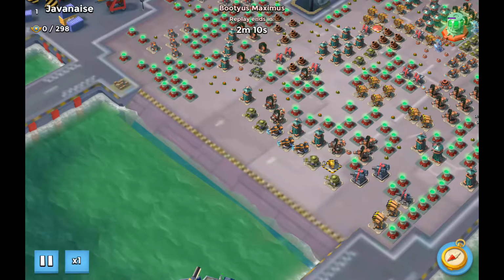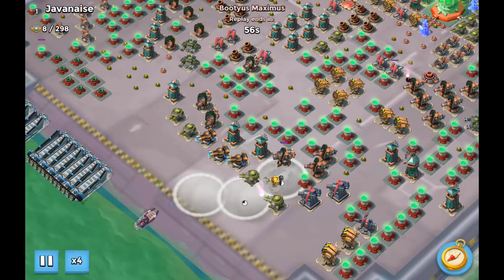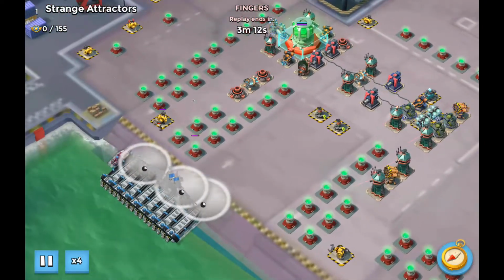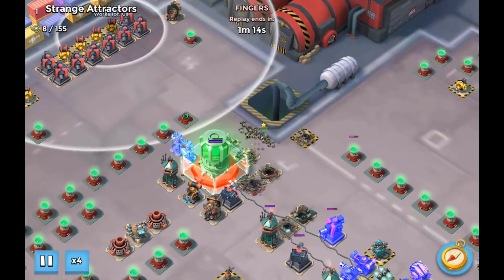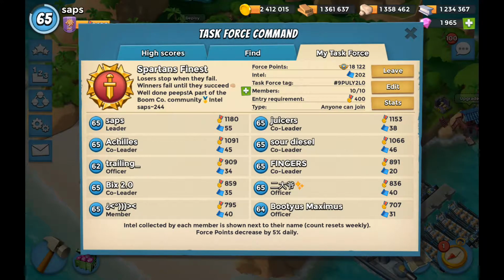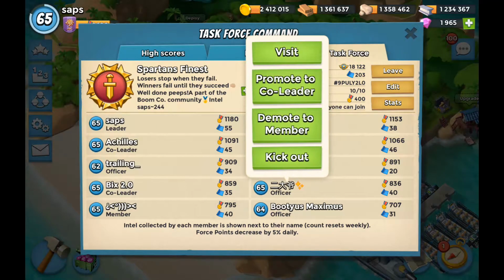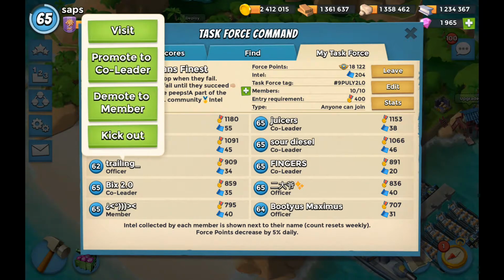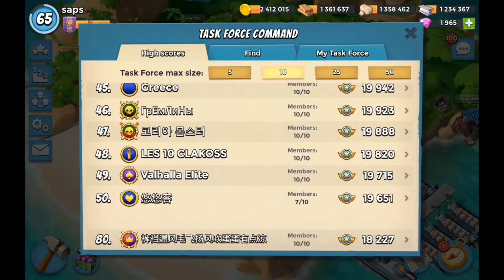Boom Beach: Spartans Finest Another Dead End Victory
Needed all 10 hits this time